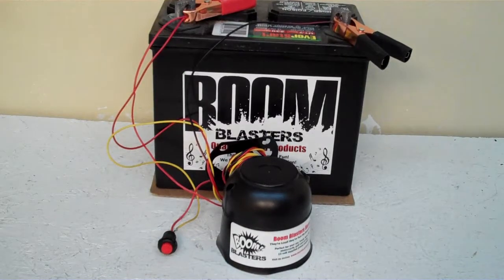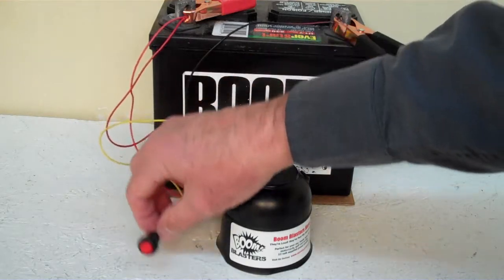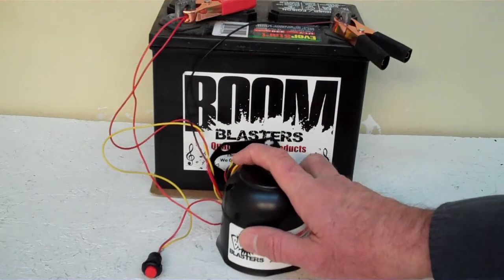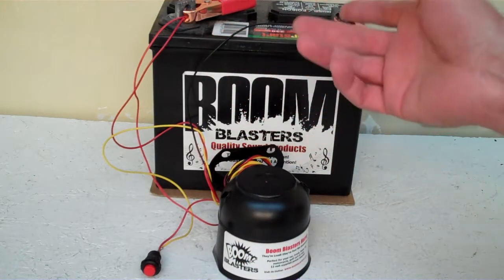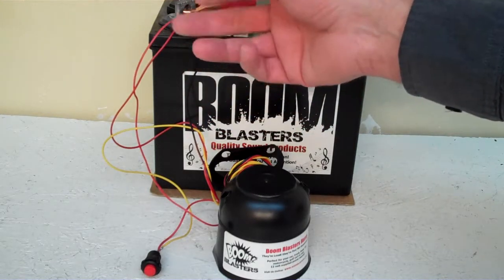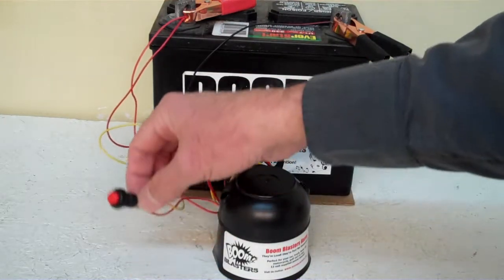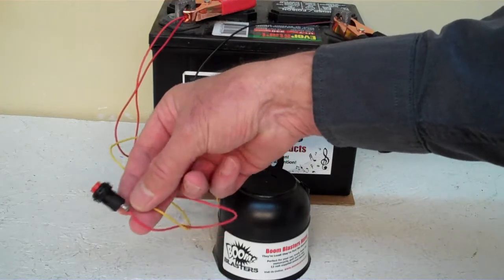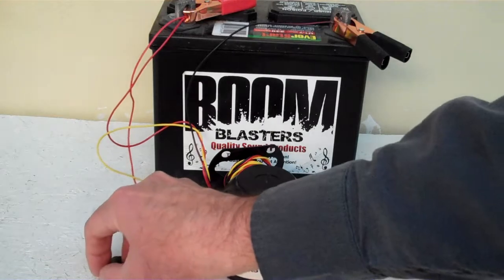Loon Yodel Sounds Car Horn